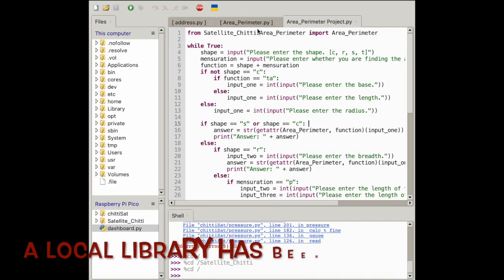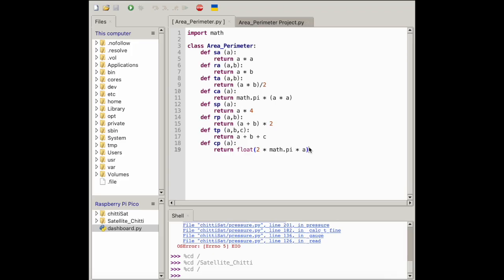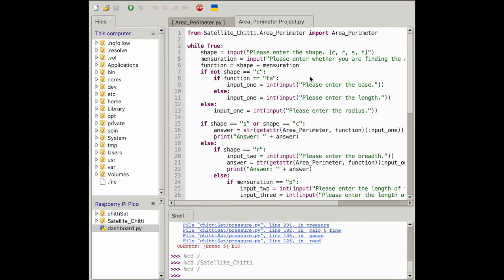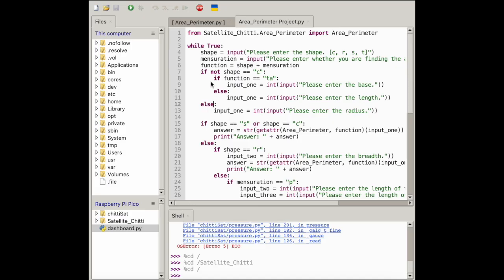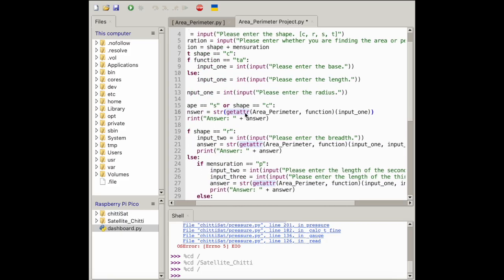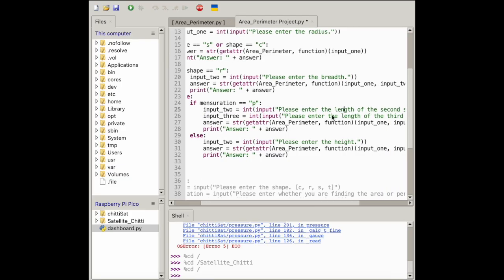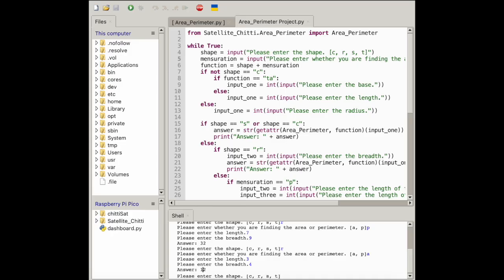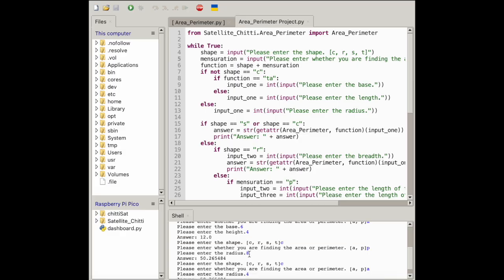Creating a Mensuration Calculator in Python | Easy Coding for Kids - Coding Epsiode 24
Hey guys!
We're continuing the 'calculator in Python' series - this time we've created a mensuration calculator - to find the area and perimeter of shapes, namely circle, triangle, square and rectangle. However, much more can be done - including more shapes and even trying to tackle volume.

Chapters:
00:00 - Intro
00:58 - Local Library
04:00 - Main Project
15:44 - Outro

AdvaithOMG